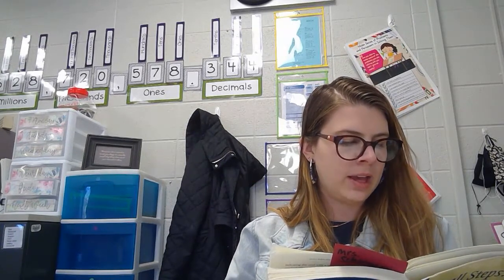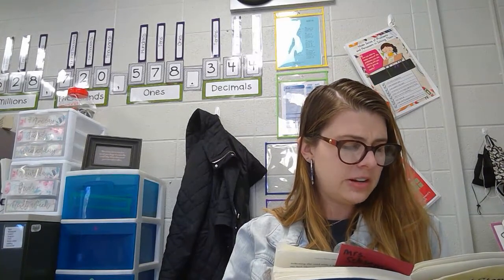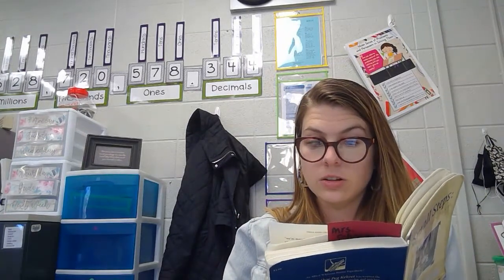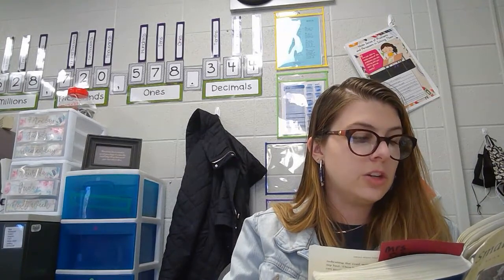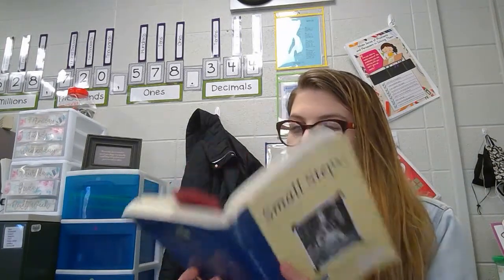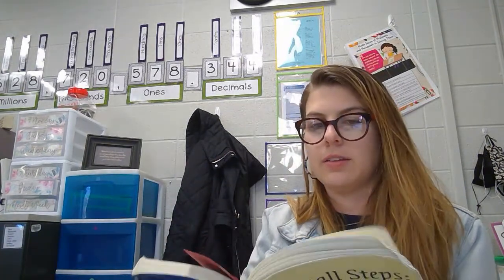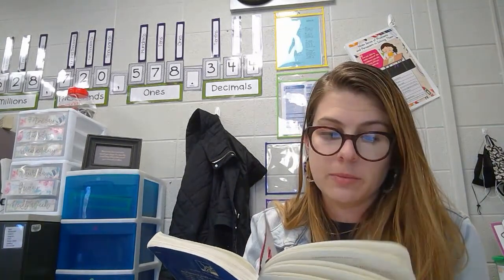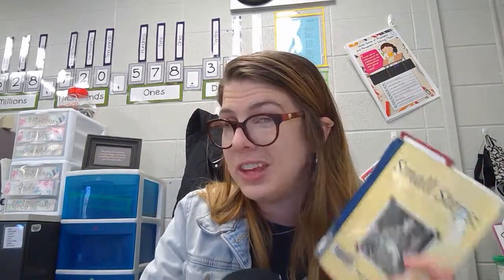Small Steps Chapter 2